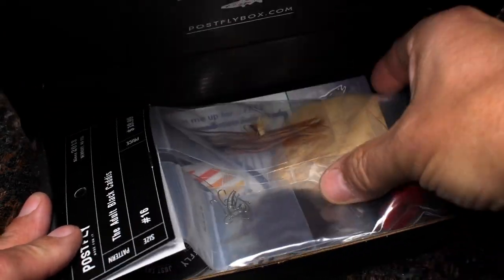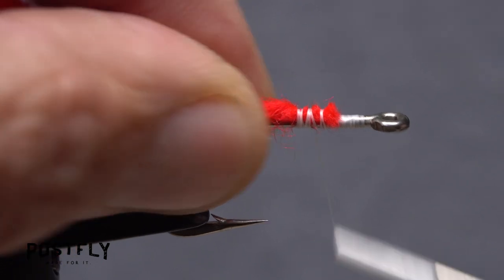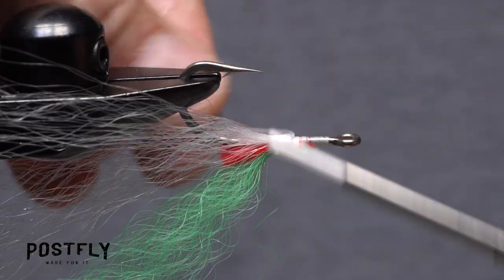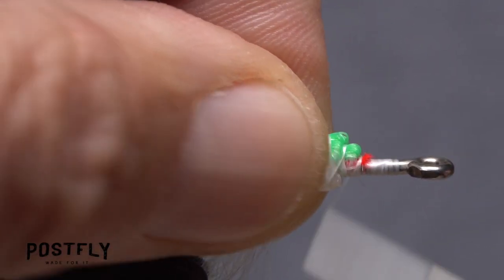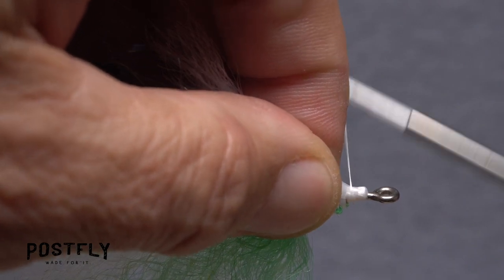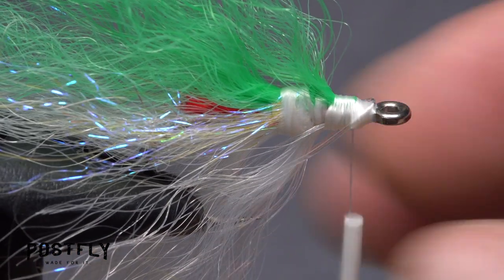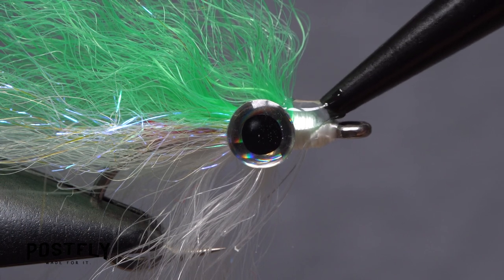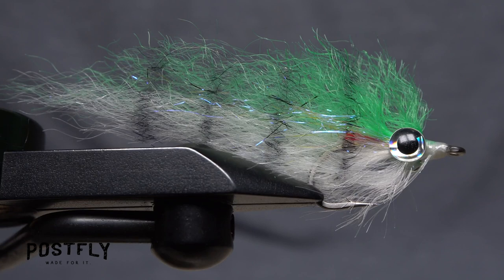The EP Ghost: Baitfish Streamer Pattern for Early Season Striped Bass, Snook & More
Step by step tying instructions for tying our Ghost saltwater streamer pattern, as featured in our monthly fly tying subscription boxes.